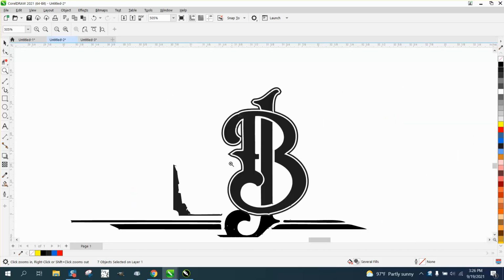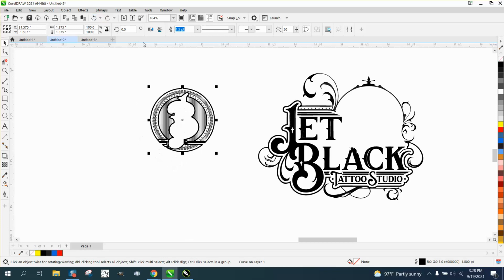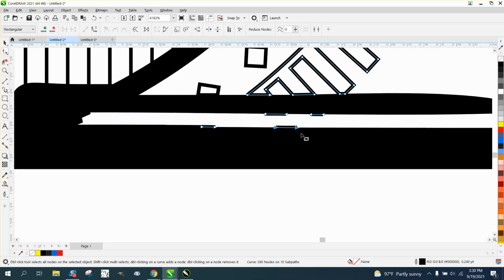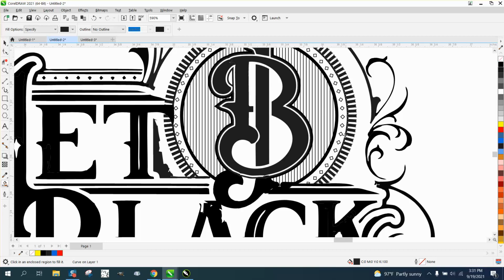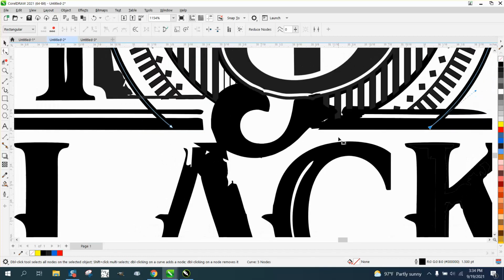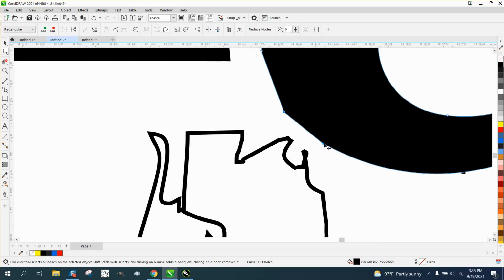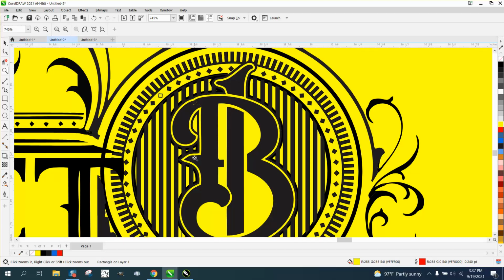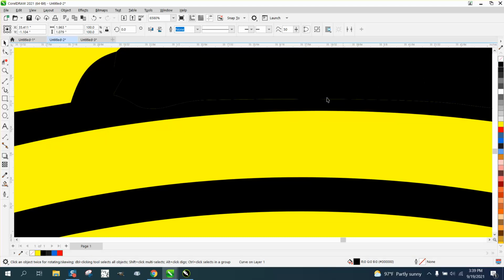Corel Draw Tips & Tricks Re Draw a part of a Logo Part 3